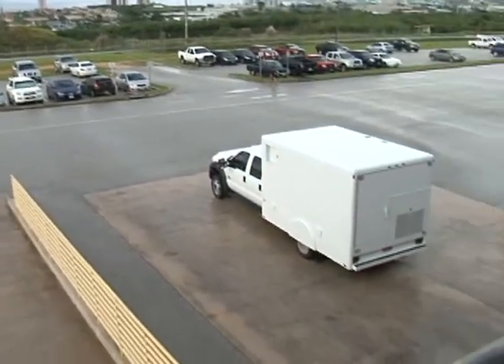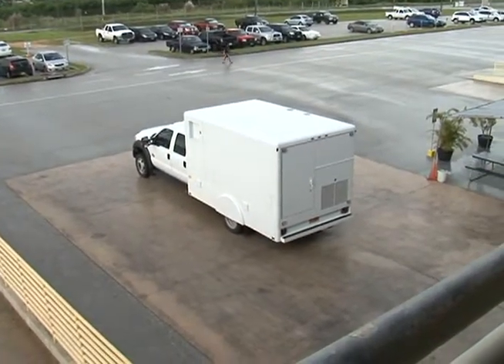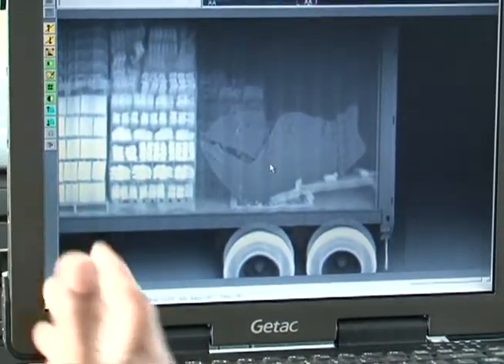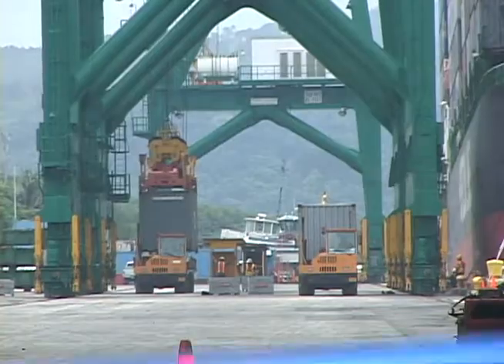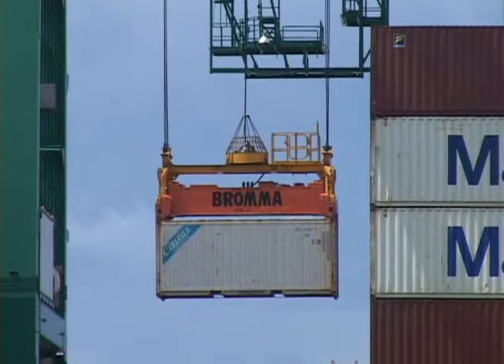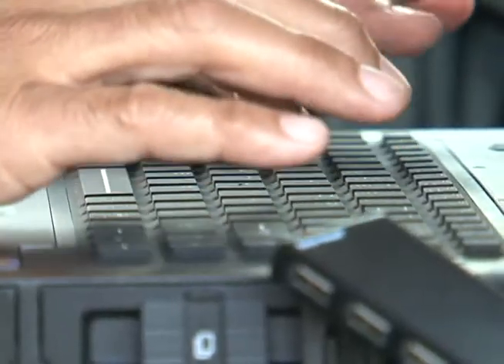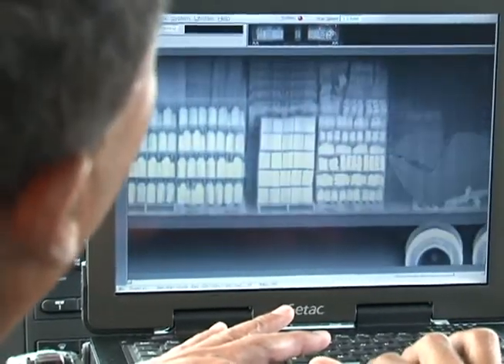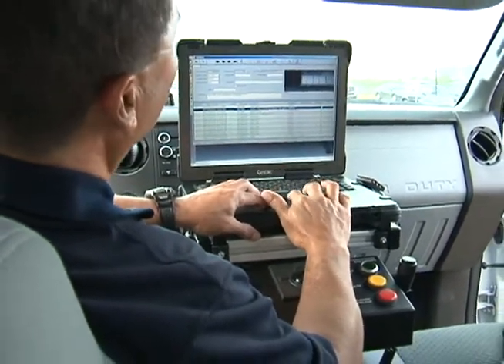Customs' x-ray van loaded with protective tech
It may look like a typical van, but it's a million-dollar investment that gives Guam Customs and Quarantine Agency officers a closer look at cargo coming into the island's borders.